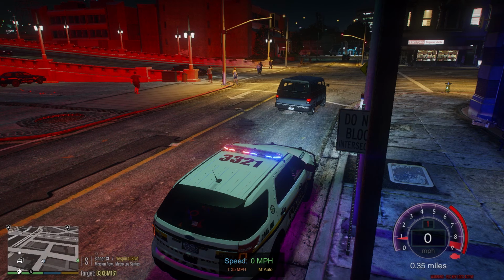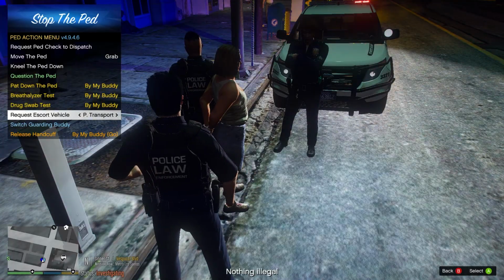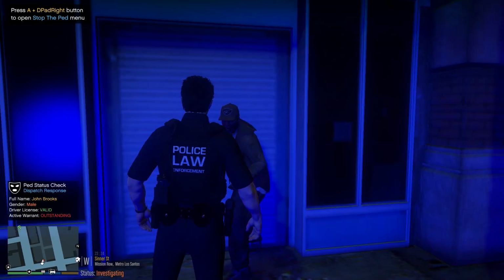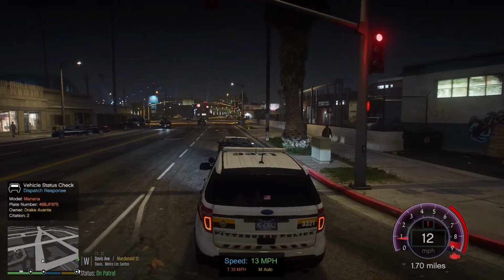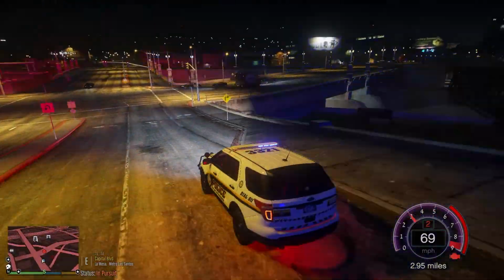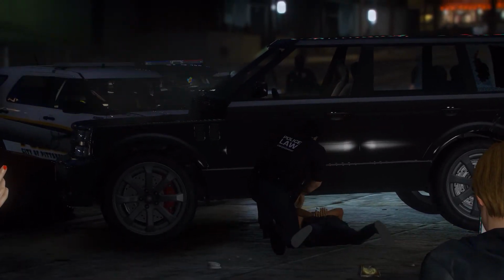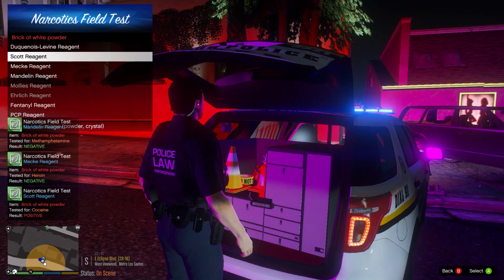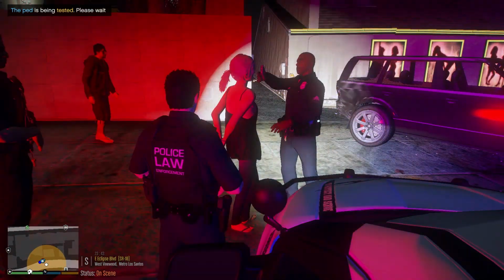Highspeed Pursuit Causes Thousands in Damage - GTAV - LSPDFR - EP 120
Officers Vehemo and Rodriguez attempt to stop Shanice Brown from skipping out on her cab fare, but she has other plans. Ms. Brown carjacks an innocent bystander at gunpoint and then leads officers in a high-speed pursuit through the city. She collides with multiple cars causing thousands of dollars in property damage until a successful pit is performed. How much is that $25 cab fare going to cost her now?

Chapters:
0:00 - Teaser
0:10 - Intro
2:55 - Loitering/Disturbance Reports
7:57 - Assault on an Officer
10:12 - Fare Evasion and Pursuit
20:02 - Court Cases

Find more vehicles and scripts that I use on my discord

Now streaming exclusively on YouTube!

Gaming Laptop
Razer Wolverine Controller